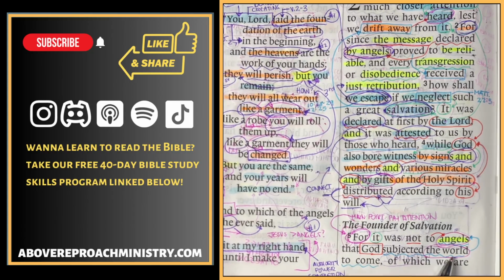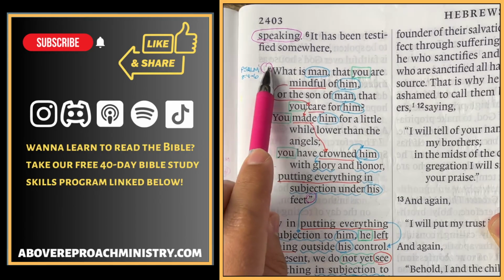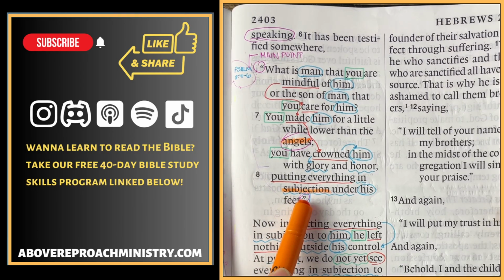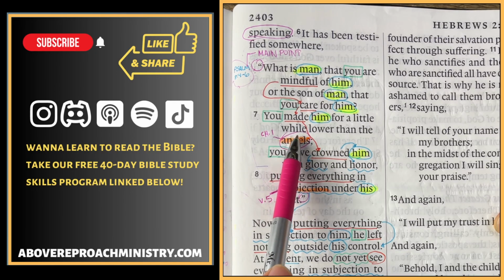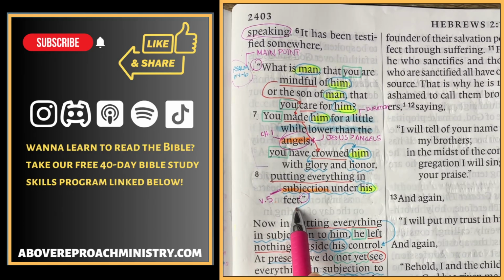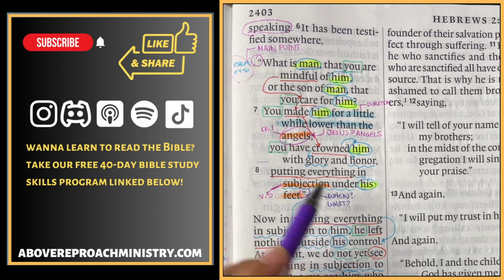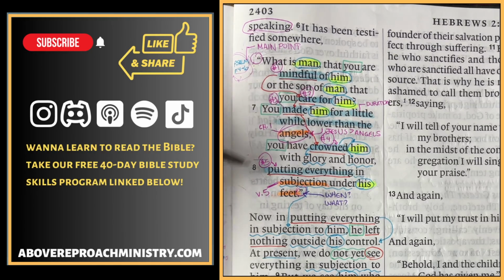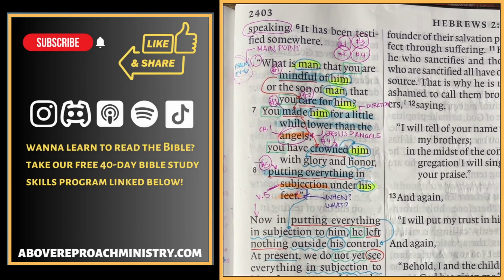How to Study the Bible In Hebrews 2:5-8 | Bible Study For Beginners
Produced By: Inexisle
OUR MISSION: To move people towards Jesus  by teaching people how to read the Bible, so they can live and teach the Bible themselves. This online ministry exists to TEACH, TRAIN and TRANSFORM people through God's word.